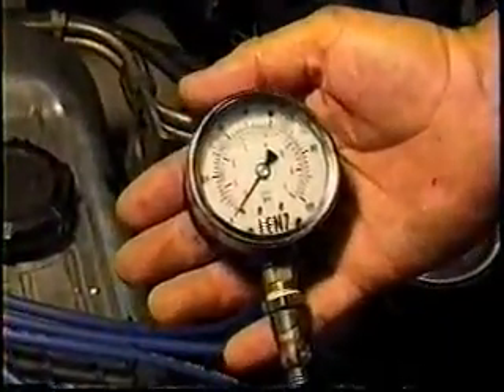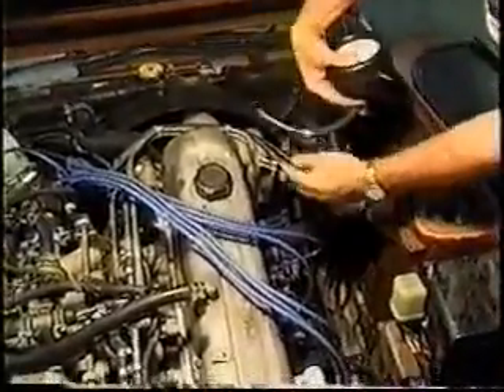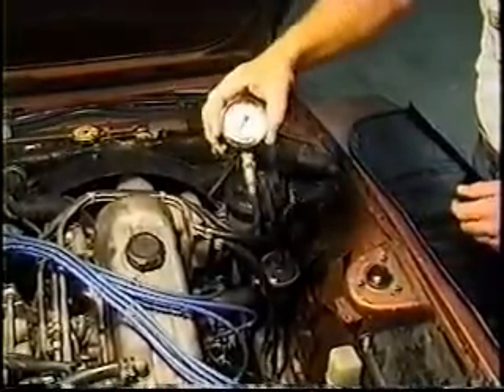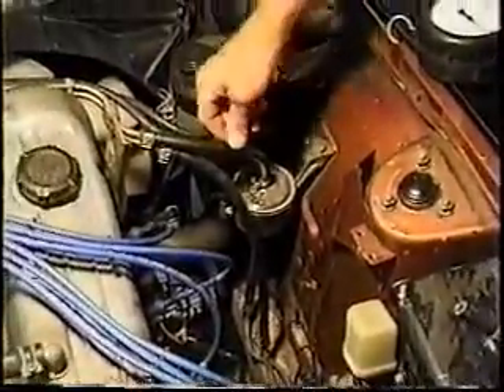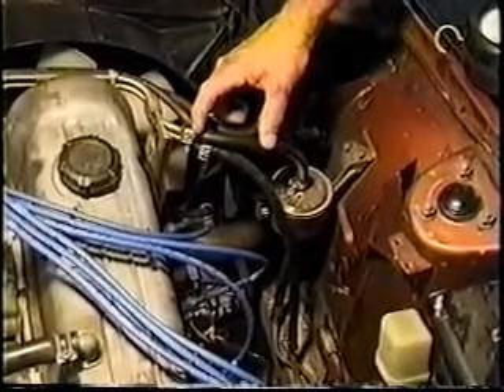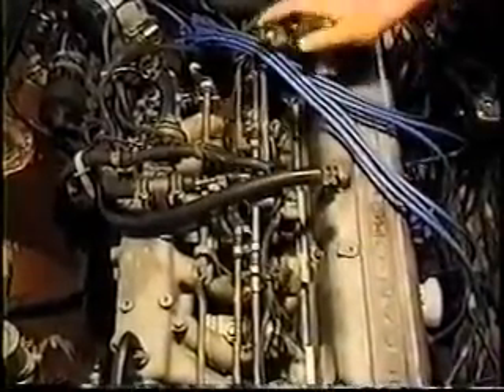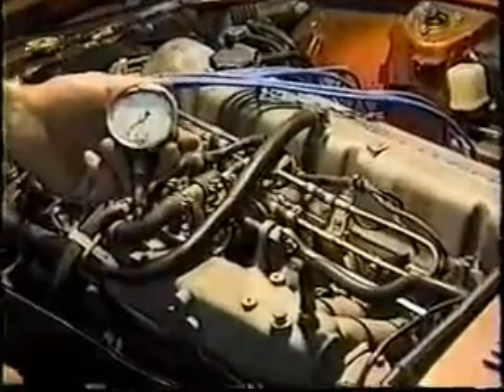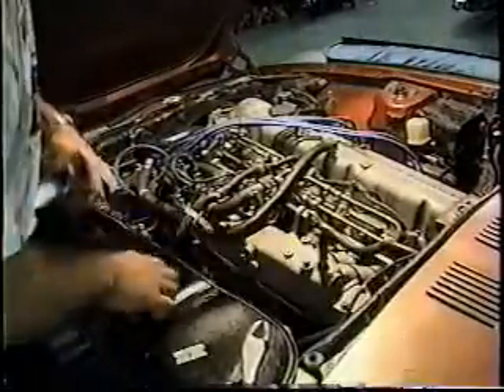Z Therapy Datsun 280Z ZX Fuel Injection Training 4 of 20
Part 4 of 20 Z Therapy 280z / 280zx fuel injection training (dummies to experts)  Importance of correct fuel hose and how to measure fuel pressure.